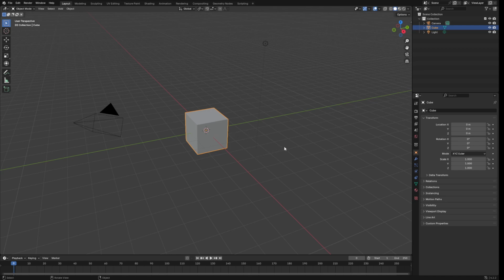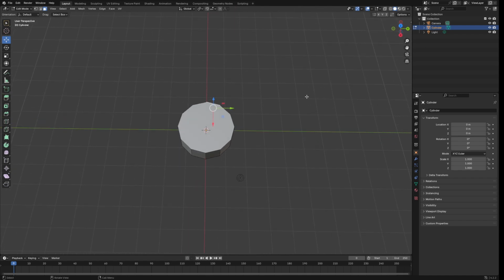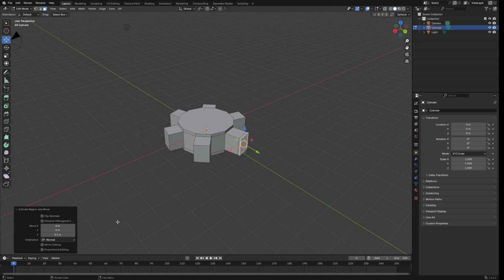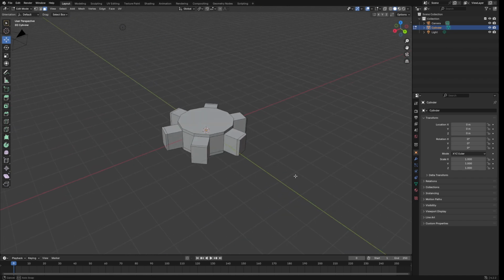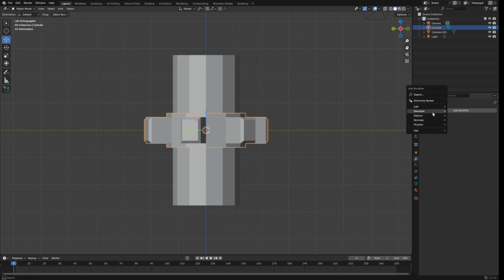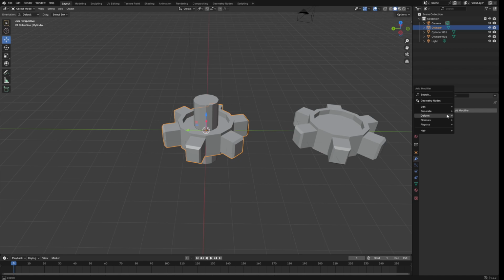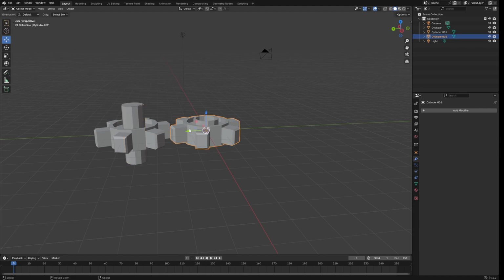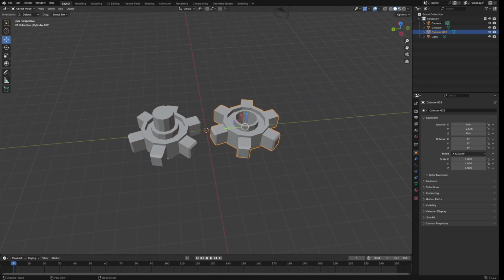How to make a cog unedited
This is the raw unedited footage on how to make a cog. There is not any true difference between the 2 videos except this one is longer, has no audio adjustment, and probably makes me sound more like a dumbass considering the fact that this video shows how long it takes for me to speak to the point where in the edited one I had to speed up the whole thing by at least 25% just for it to sound normal. I honestly don't even know why I am releasing this other than to just have a backlog of content but man does it make me look dumb. I also probably look dumb considering the fact that I am writing this description even though I doubt anyone reads these descriptions unless I put in the title "PLS READ DESCRIPTION" I honestly just put these here if someone wants to know context to something about what I make.